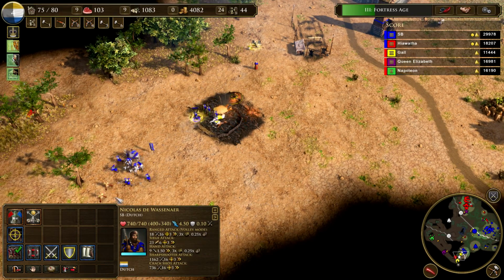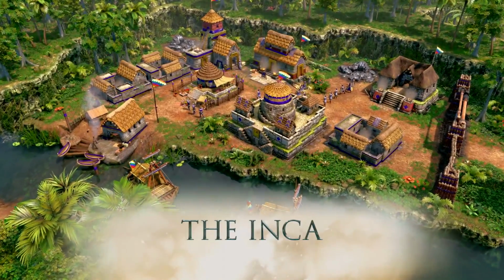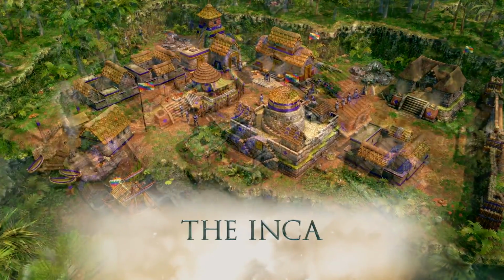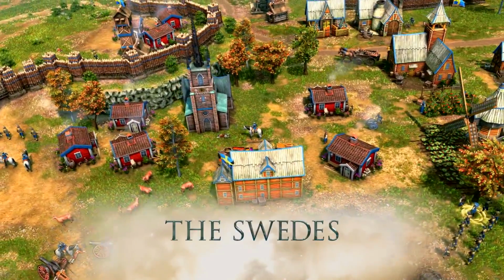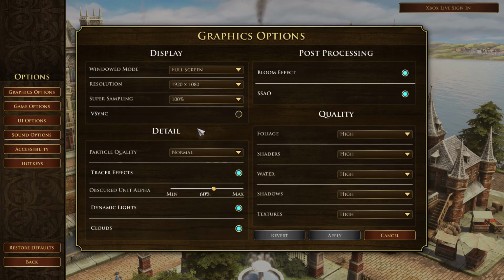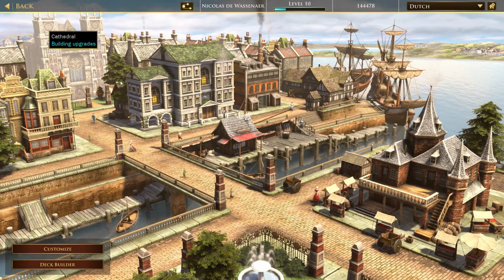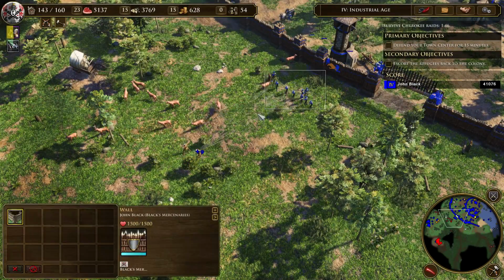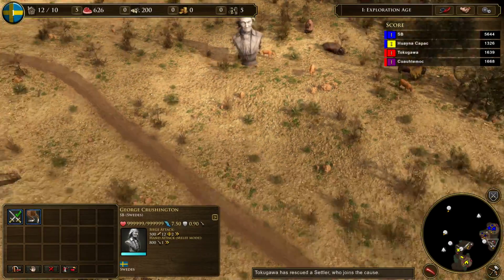Review | Age of Empires III: Definitive Edition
Back in 2017 Microsoft announced they were returning to Age of Empires. At E3 they announced the remaster of the original Age of Empires game from 1997 and only a few months later at Gamescom they announced remasters for the second and third instalment too. And the big news that day? Microsoft is making a fourth game. It seems there is still life in Microsoft's real time strategy franchise.

This week the last of the three remasters will release. And it's not the most beloved game of the trilogy, but hey - it's part of the family.

Written By: Pieter "Suikerbrood" Jasper
Video Edited & Narrated By: Jon "Sikamikanico" Clarke

Listen to The XboxEra Podcast on ITunes, Spotify, Google Podcasts, and SoundCloud. We are EVERYWHERE!

XboxEra is a community driven endeavour that has been created to enable the passionate Xbox community to create and share content, articles, gameplay and opinions. We want to shine a light on the positives the Xbox platform provides such as inclusivity, availability and a customer-centric "gamer"approach.